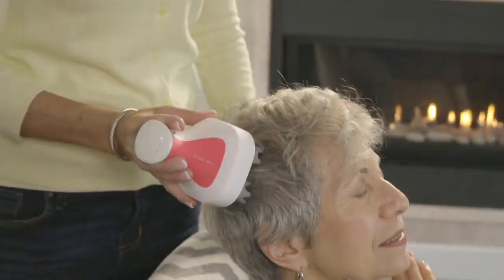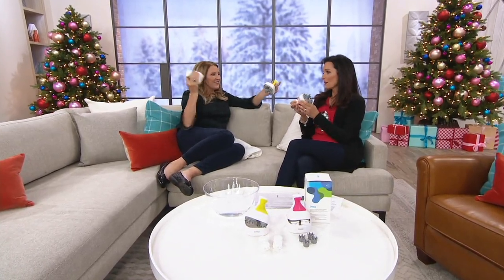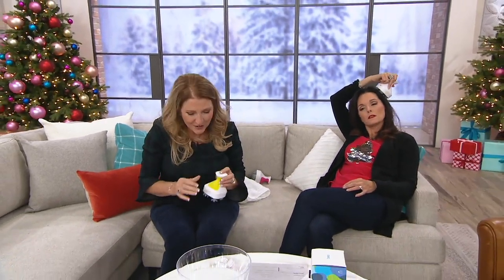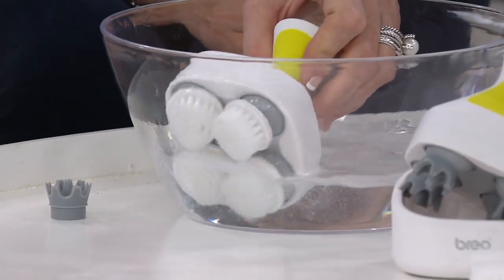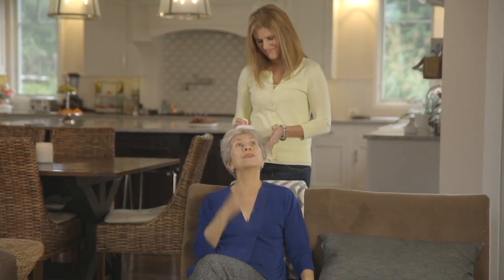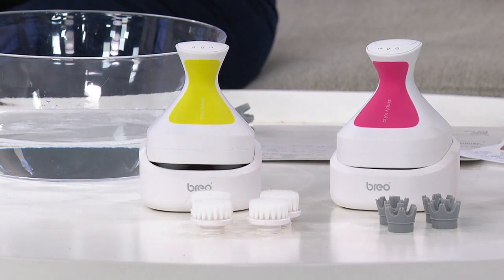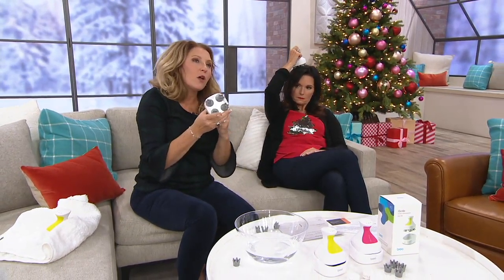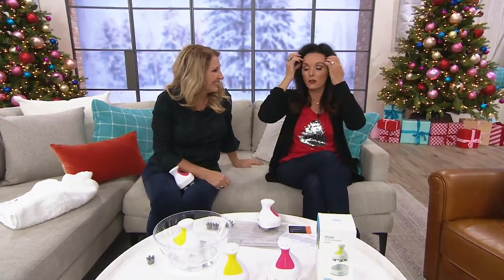Breo iScalp Scalp Massager on QVC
Breo iScalp Scalp Massager

Enjoy a relaxing massage in the comfort of your own home with the iScalp massager. Designed for use on your head or body, the cordless device uses six traditional massage techniques to deliver the ultimate soothing sensation. From Breo.